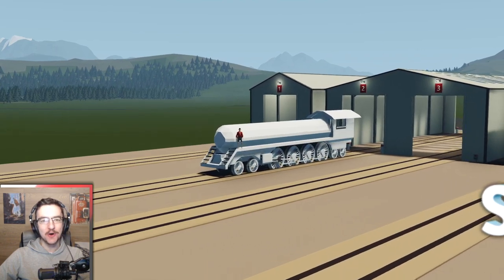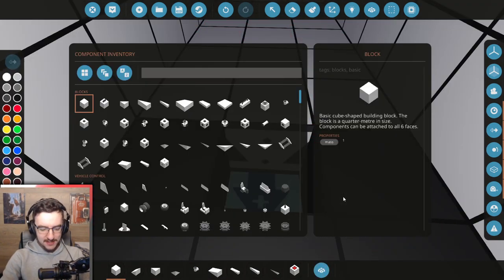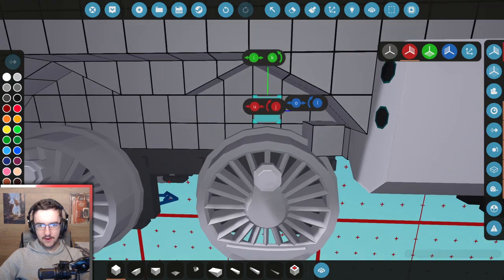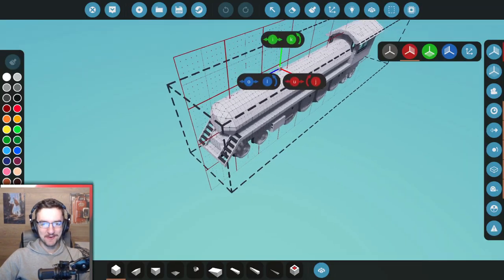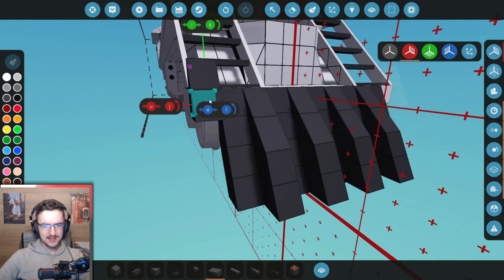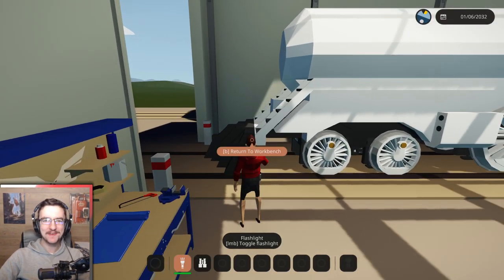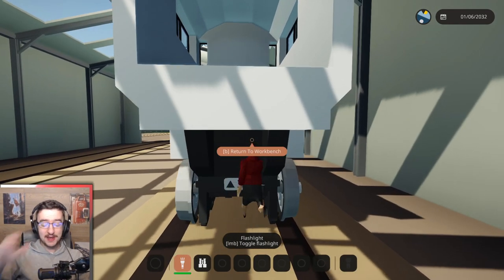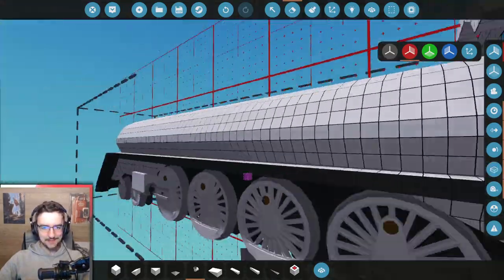We've ADDED A PLOUGH And FIXED THE WHEELS - Lets Build A Steam Engine In Stormworks!